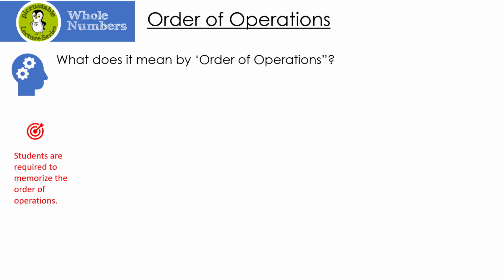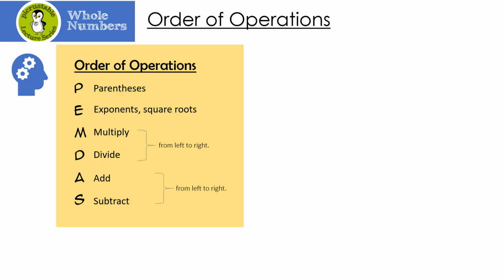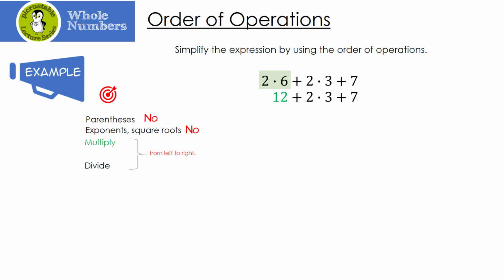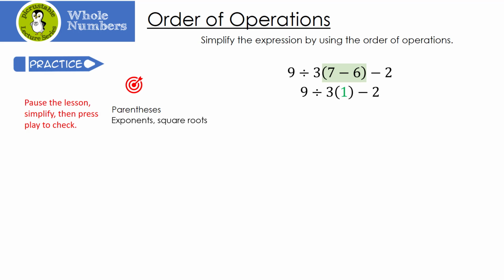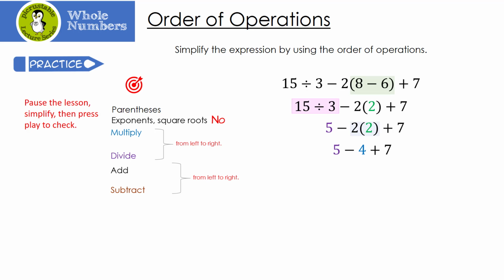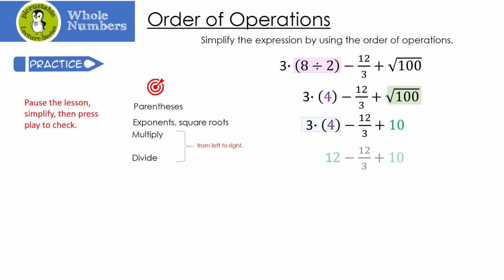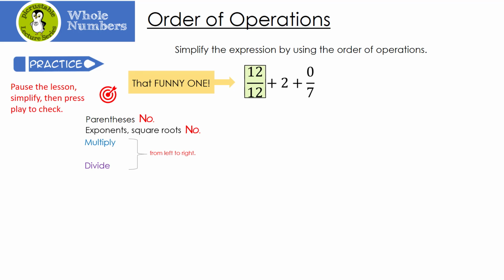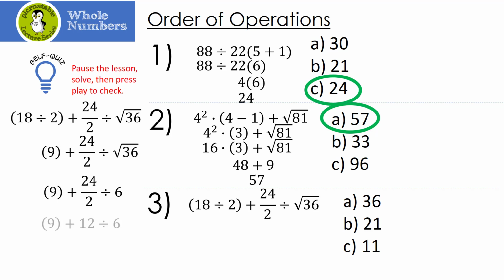Whole Numbers: Order of Operations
Learn how to completed orders of operations.